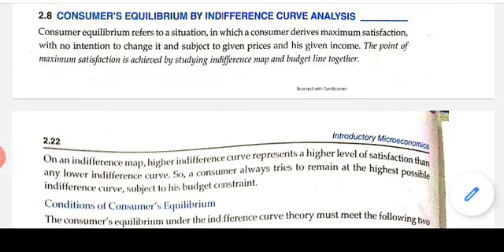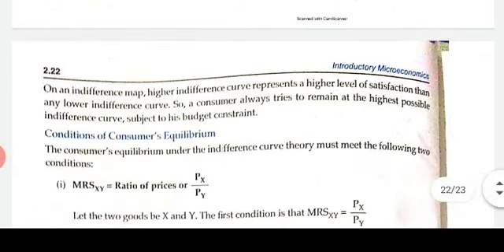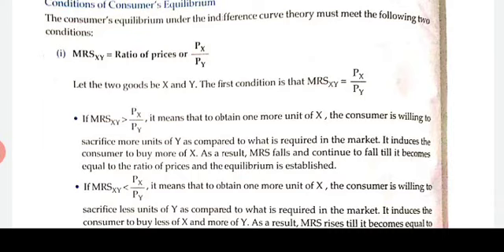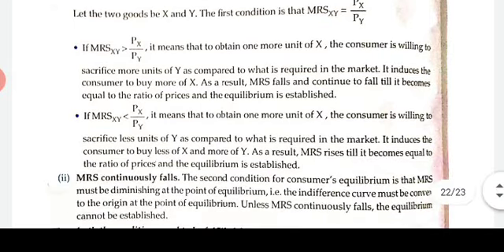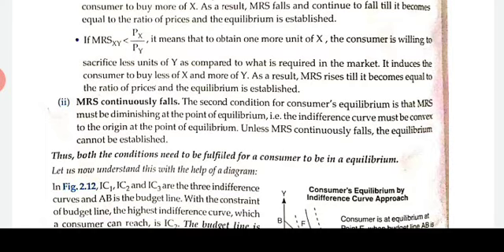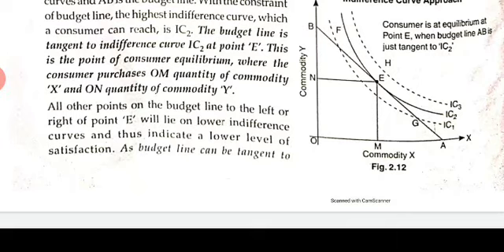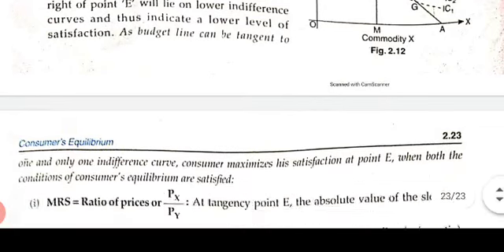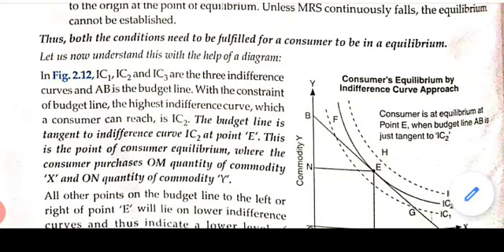Class11- Chapter2: Consumer's Equilibrium(7).